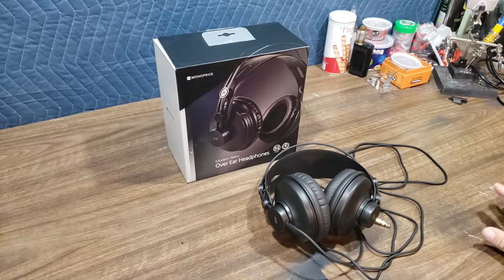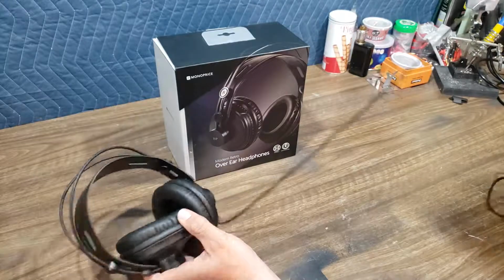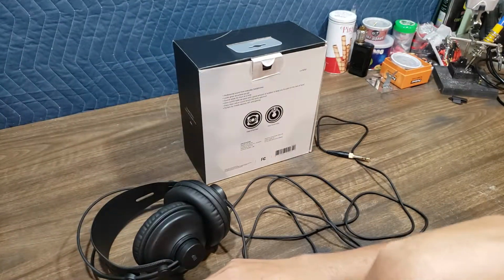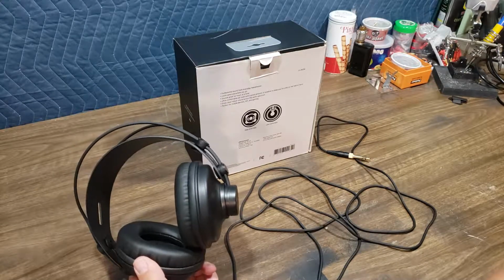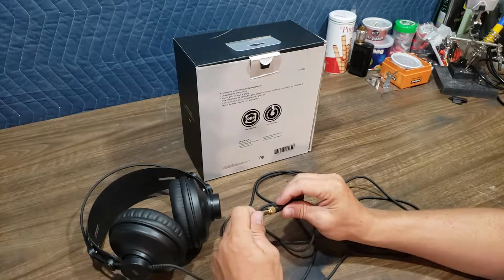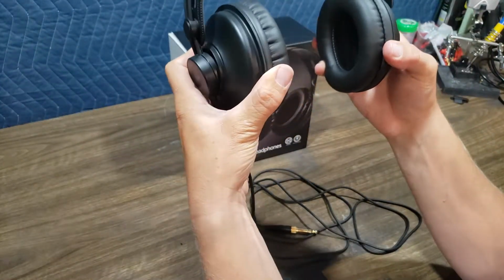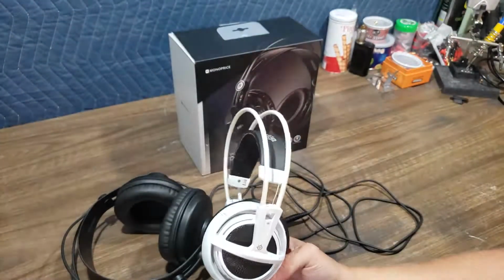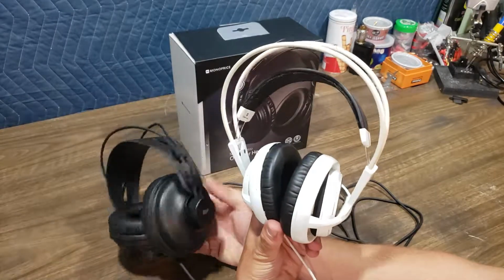Monoprice Modern Retro Over Ear Headphones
My first headphone video. Not much of a headphone user but I am interested in trying out some budget options.